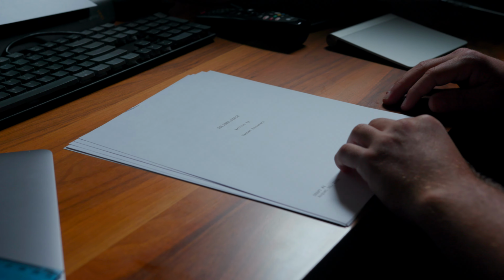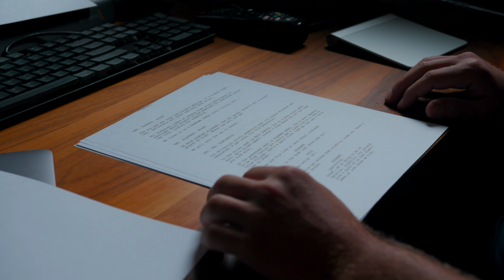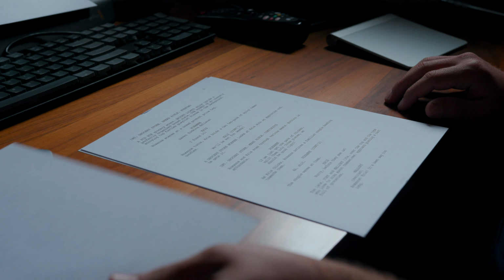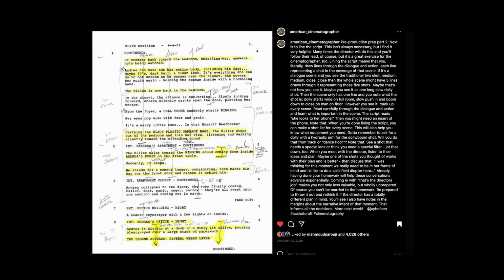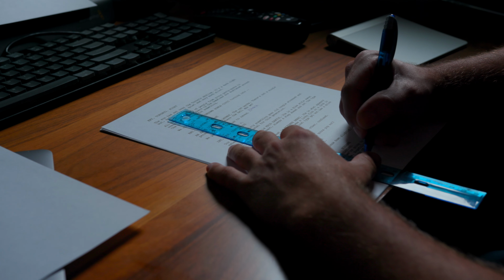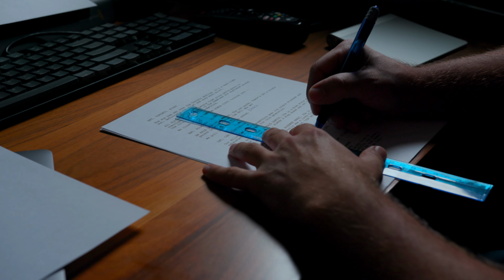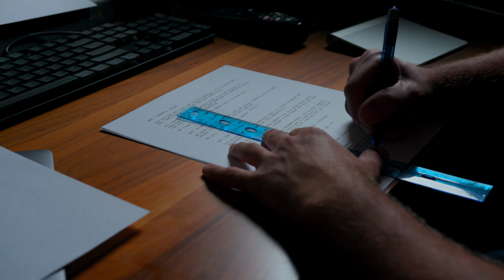How To Breakdown A Script As A Cinematographer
A method I came across to breakdown scripts as a DP.
👋🏻 Stuff I Made For You

My gear list